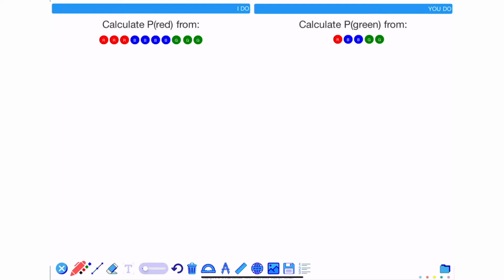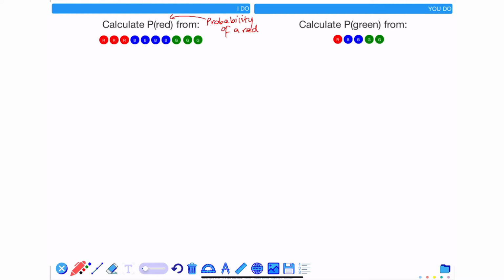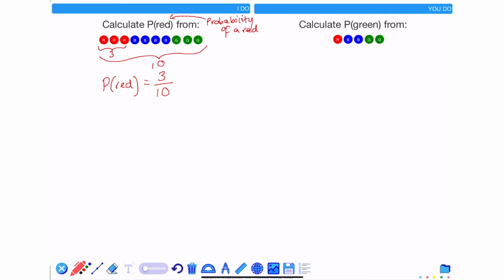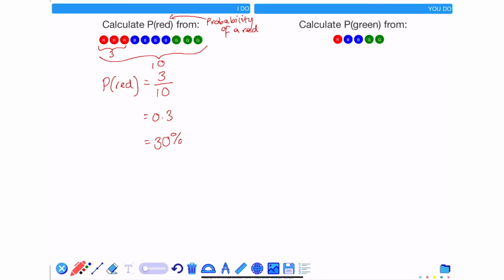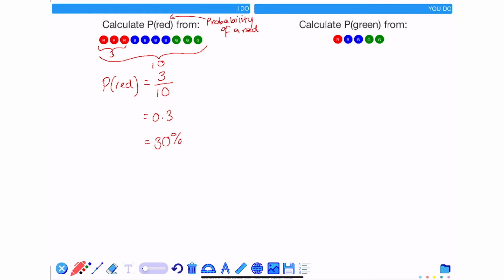Calculate simple probabilities (1⭐️)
A quick tutorial on how to calculate simple probabilities.